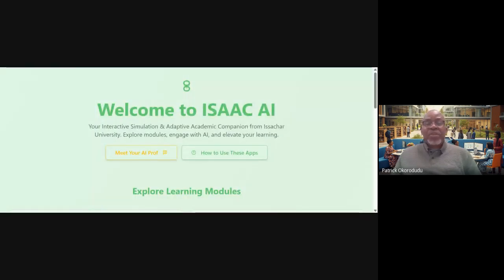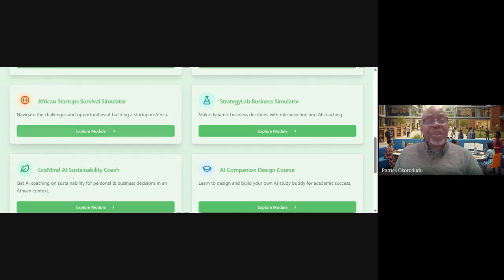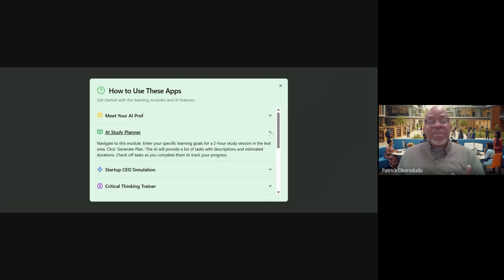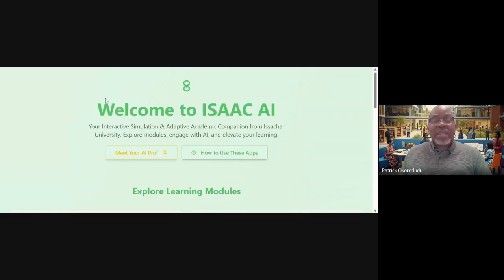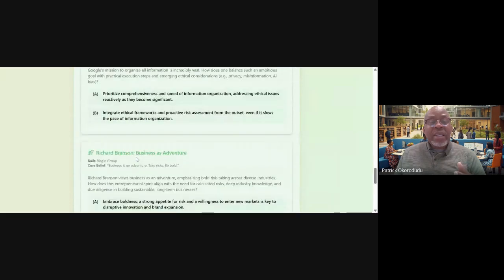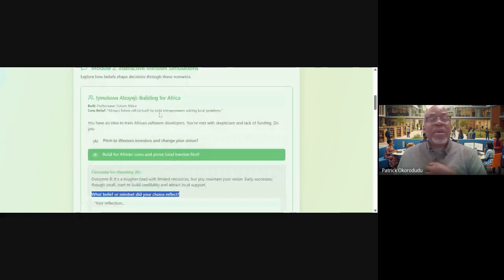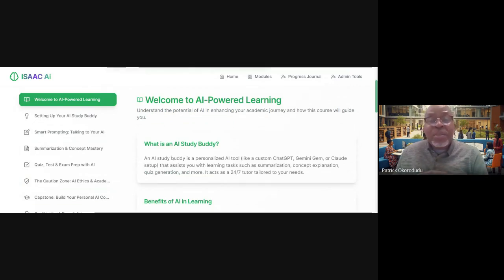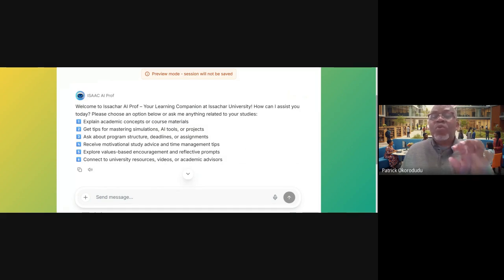Issachar University AI Assistant & Tutor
The future of learning is here! Meet the Issachar University AI Assistant, your 24/7 guide to programs, admissions, and the next generation of AI-powered education. Watch how it transforms questions into instant, personalized answers.